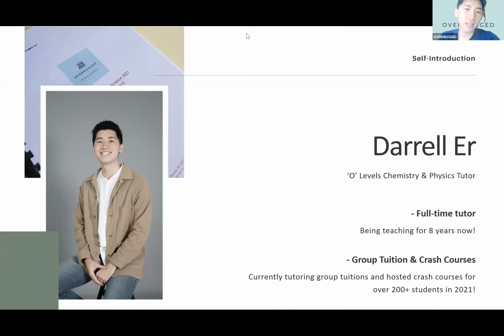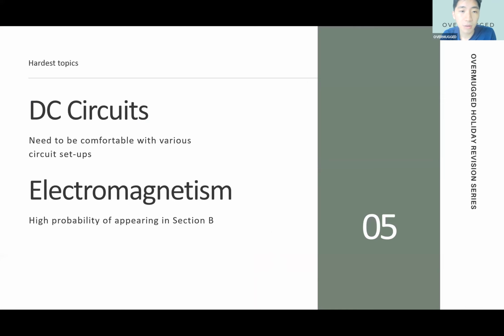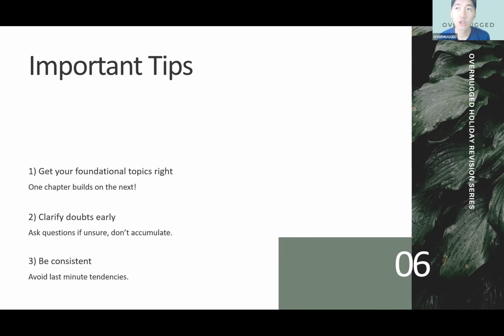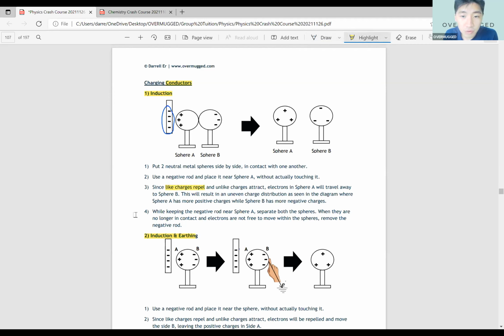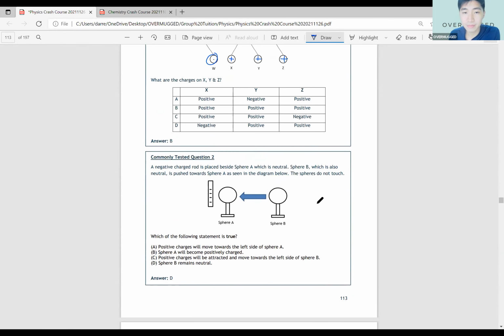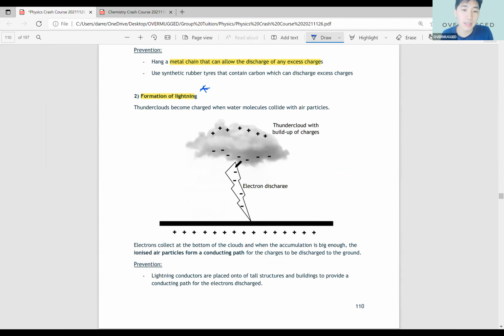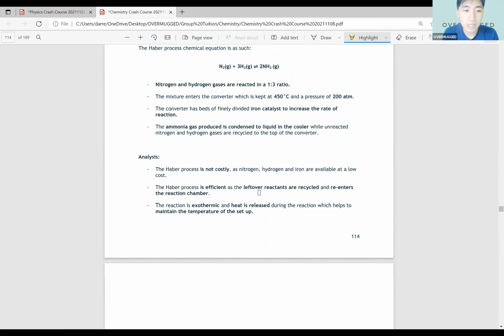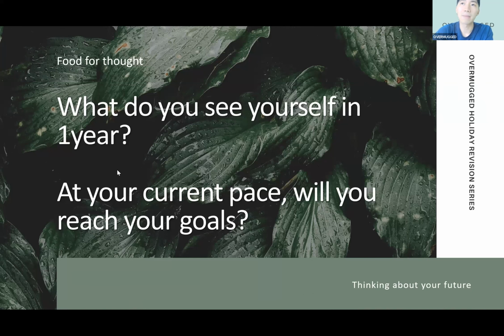[Chem+Phy] Sec 4 Head-start program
Content
- Overview of upcoming topics in Sec 4s
- Hardest topics to look out for
- Revision strategy and tips
- 1 year timeline till 'O'  Levels